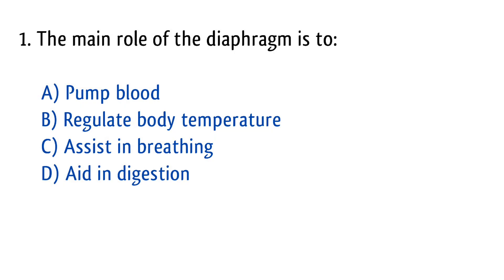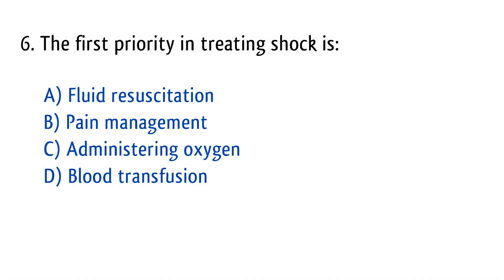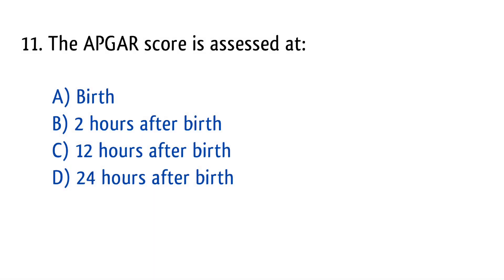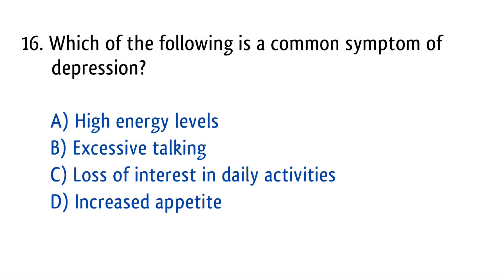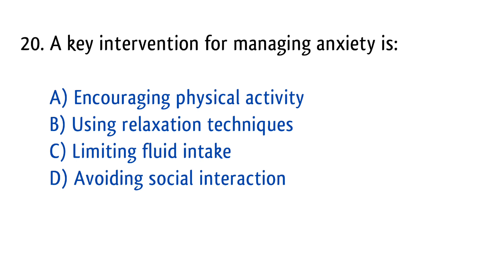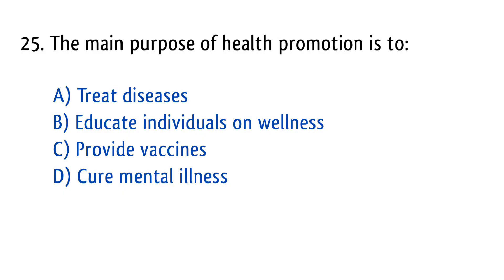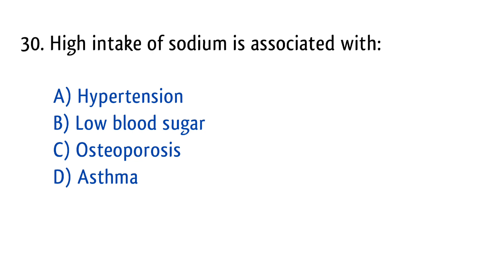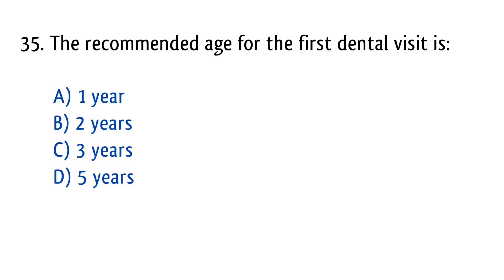RRB Staff Nurse Mcqs 2025 | rrb staff nurse questions and answers | nursing mcq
In this video, we present Top 50 Staff Nurse MCQs with answers covering essential topics like human anatomy, physiology, mental health nursing, medical-surgical nursing, microbiology, first aid, and more. These questions are designed to help you prepare for competitive exams like RRB Staff Nurse, MHSRB, AIIMS, and State Staff Nurse Exams.

Staff Nurse Mcqs | staff nurse questions and answers | nursing mcq

mcq for aiims staff nurse,
staff nurse exam mcq,
microbiology mcq for staff nurse exam,
mcq questions for staff nurse exam,
mcq for esic staff nurse,
mcq of staff nurse exam,
staff nurse multiple choice questions,
nurse mcq with answers,
nurse mcq,